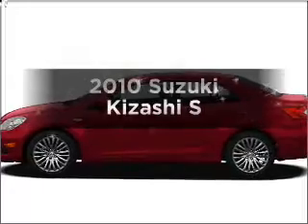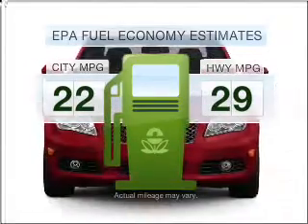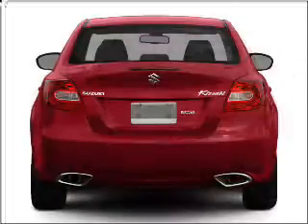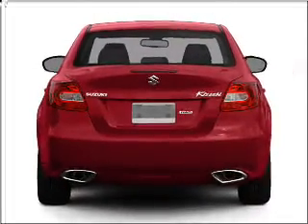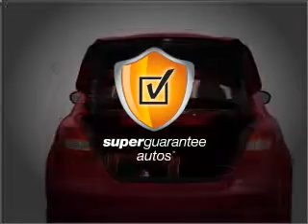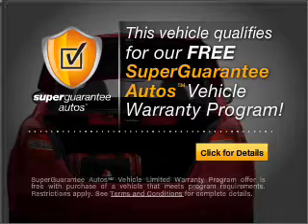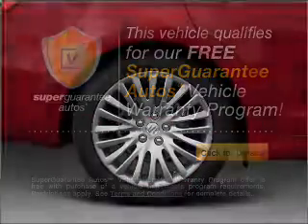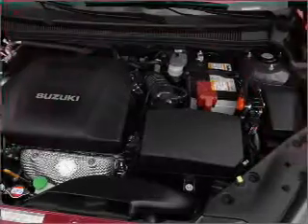2010 Suzuki Kizashi - Auburn Wa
Year: 2010
Make: Suzuki
Model: Kizashi
Trim: S
Engine: 2.4 liter inline 4 cylinder 16 valve
Transmission: Automatic CVT
Color: Platinum Silver Metallic
Mileage: 12
Address:
3317 Auburn Way North